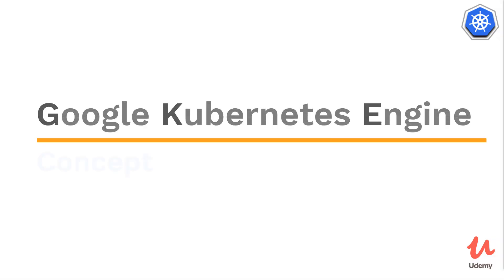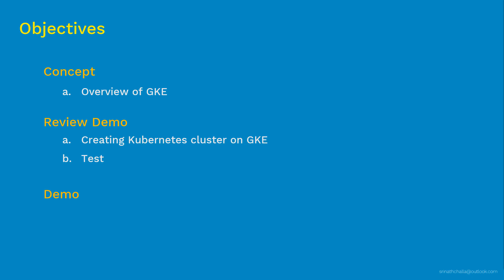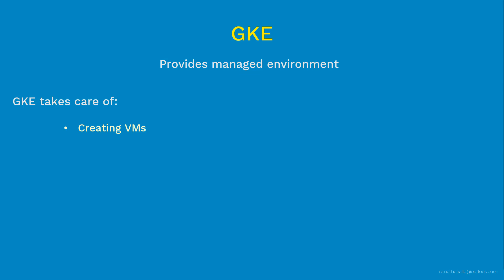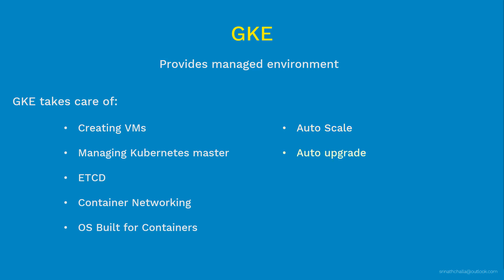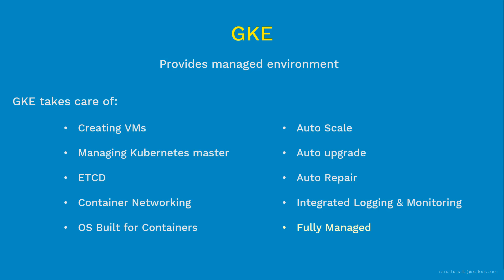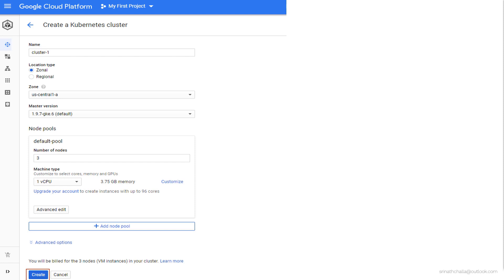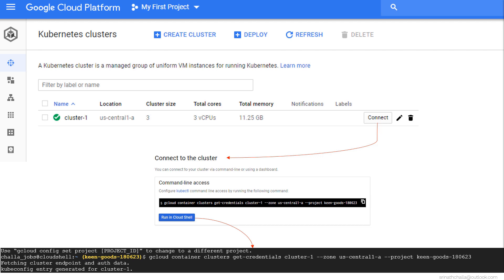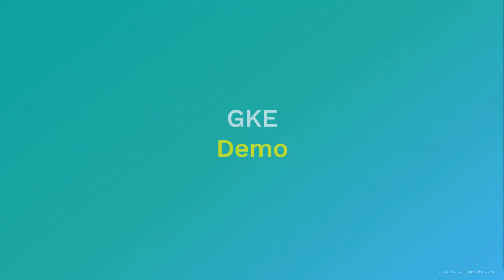Google Kubernetes Engine (GKE) | Coupon: UDEMYNOV20 - Kubernetes Made Easy | Kubernetes Tutorial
Coupon: UDEMYNOV20 | Udemy: Kubernetes Made Easy | NOTE: Demos and Documentations are part of above Udemy course | Learn about Google Kubernetes Engine (GKE)

In this video, we will discuss what is GKE, why we use it and how to use it.

This video is divided into two parts. Concept & Review of Demo parts.

Concept
Overview of Google Kubernetes Engine (GKE)

Review Demo
Creating Kubernetes cluster on GKE
Test use case of GKE